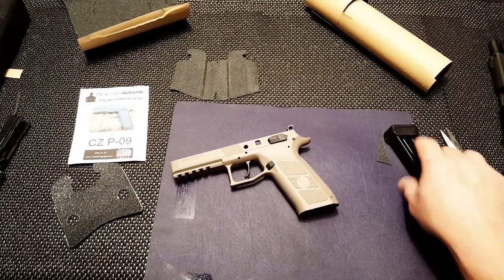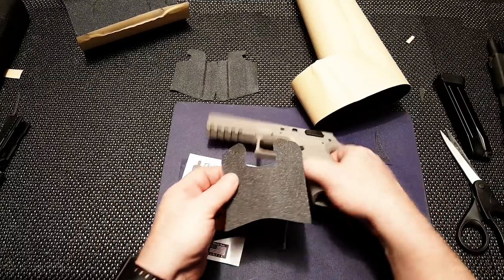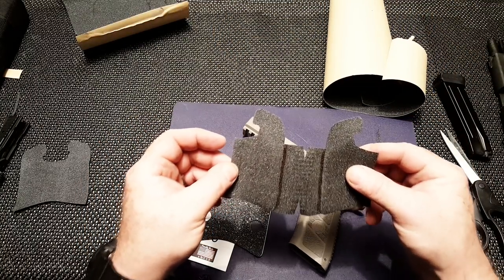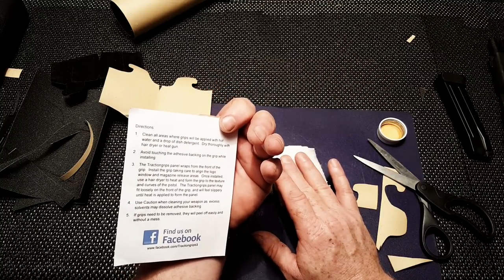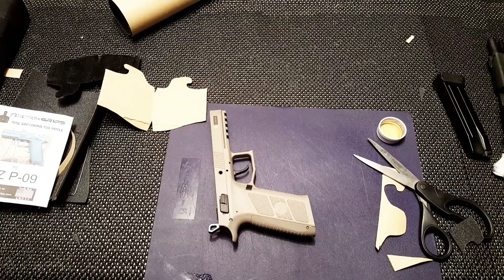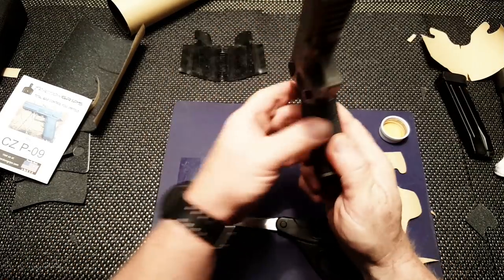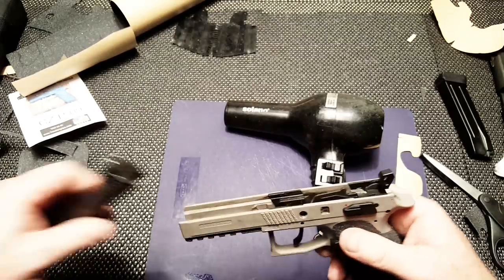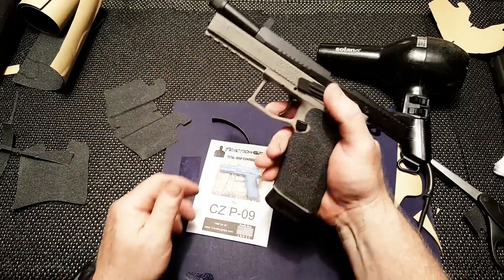CZ P-09 DIY Grip Tape Install!!! CZ P-09 Tactical Supreme!!